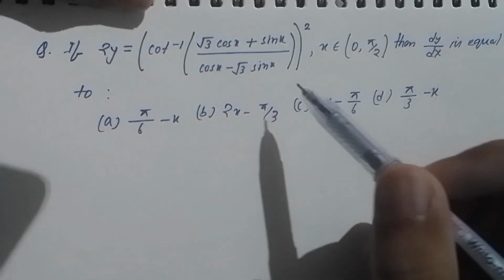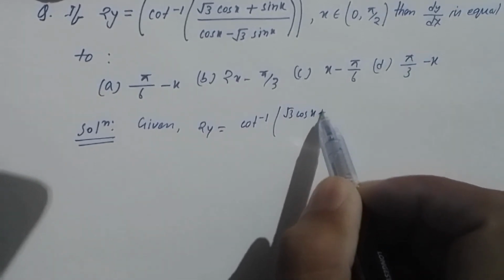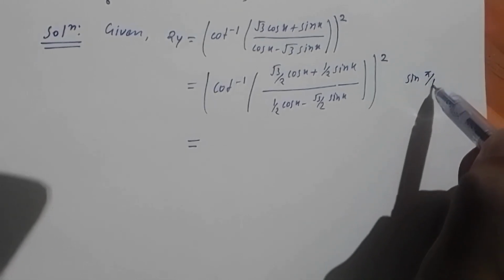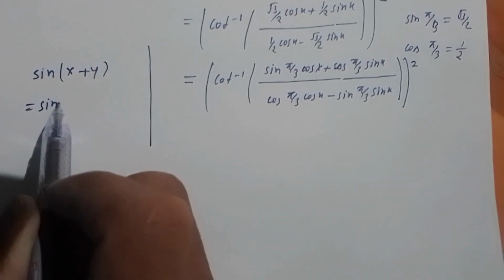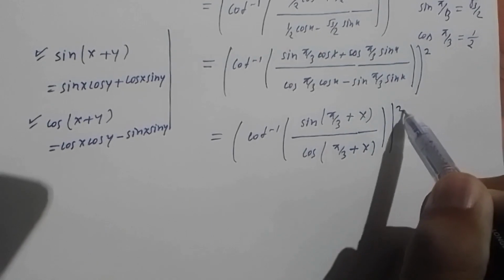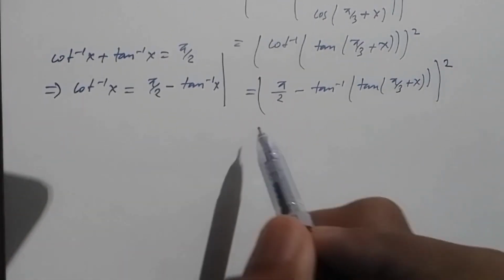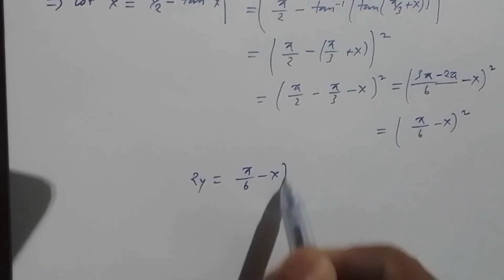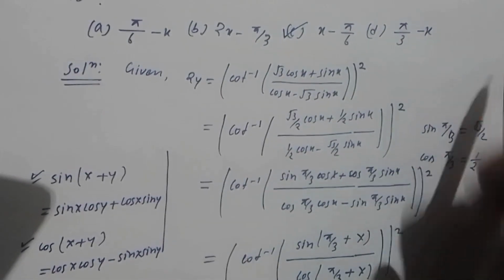Can you solve it ? JEE MAIN 2019, a critical differential question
Hey Guys, here in this video I have discussed about  one of the critical differential question solution from JEE MAIN question paper hold in 2019.
If you want to boost your problem solving ability with more example of math question then here is the place for you. I upload here challenging math question solution with simple explanation.

Keep supporting me and I will support you in boost your problem solving ability.
me_asthmetic_mathematics.